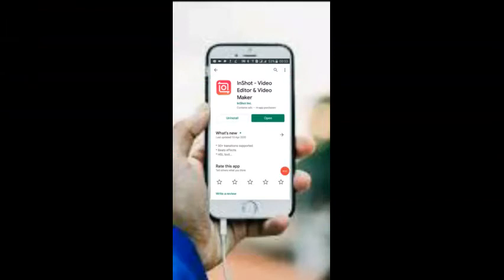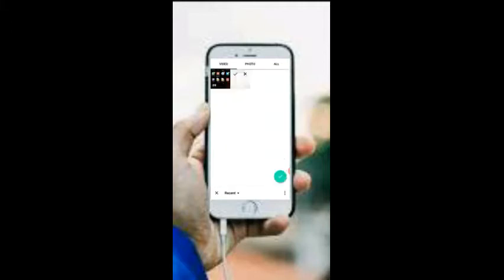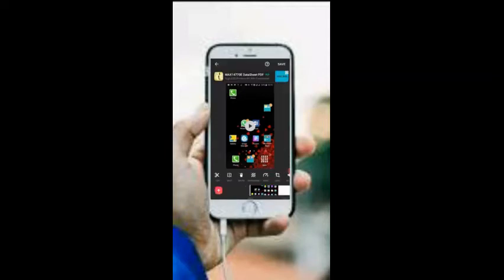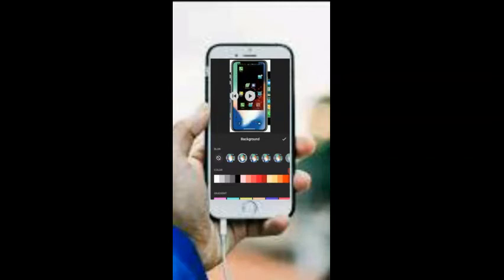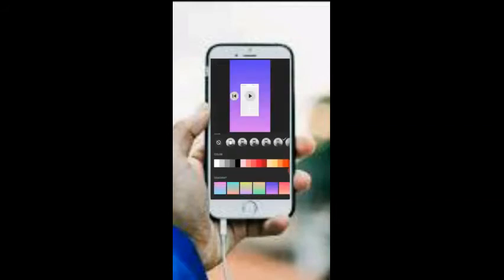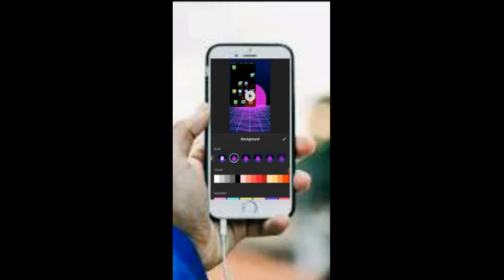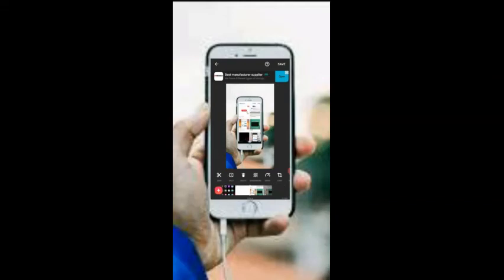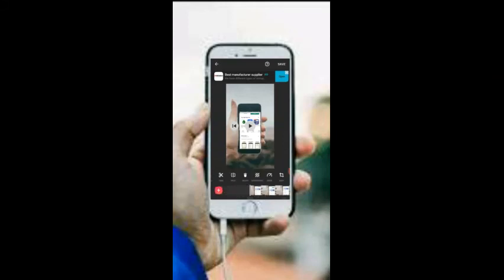how to change youtube video background without pc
बिना Green Screen के विडीयो का Background Change करे , how to change or remove video background,
how to remove background without green screen
hello dosto kya app apne kisi video ka background change karna chahte he to app kis video ko pura dekhe or app sikhe ki aap apne video ka background change kar sakte he.
powerdriector app ko download kar or colordriector me app kisi bhi video ka background chage kro.